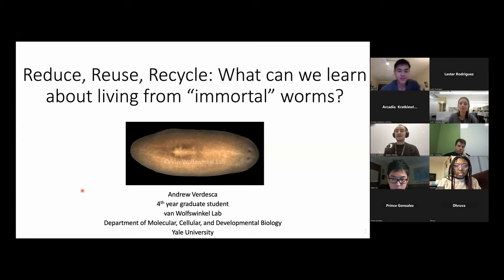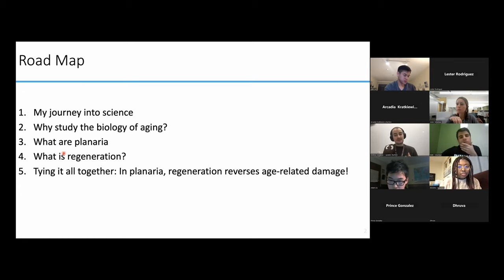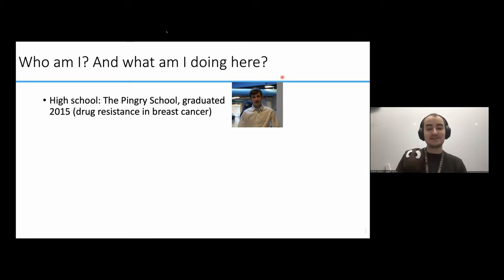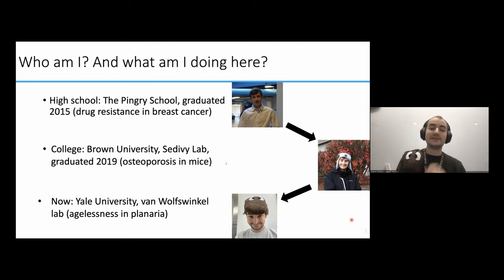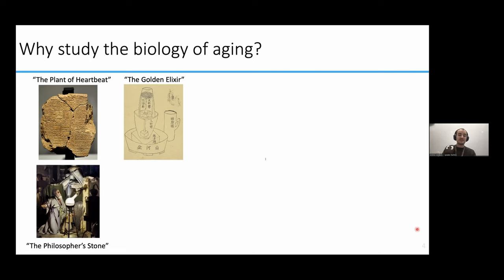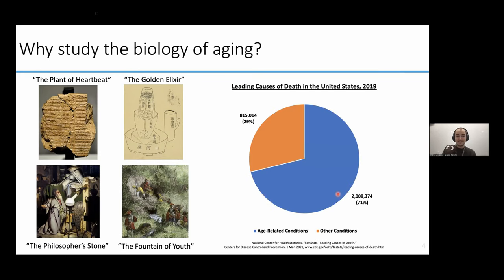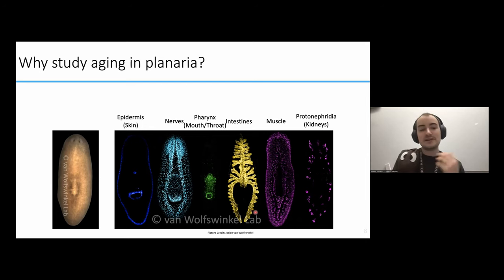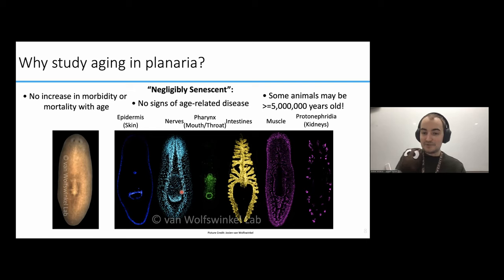Reduce, Reuse, Recycle: What Can We Learn about Living from “Immortal” Worms? with Andrew Verdesca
In week 78 of Exploring Science we learn about living and aging in "immortal" planaria worms with Andrew Verdesca.